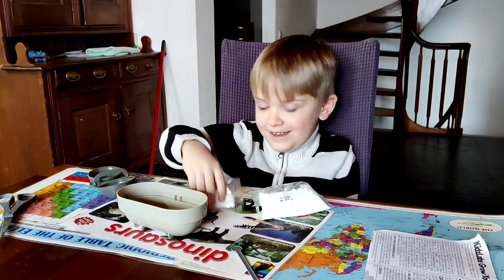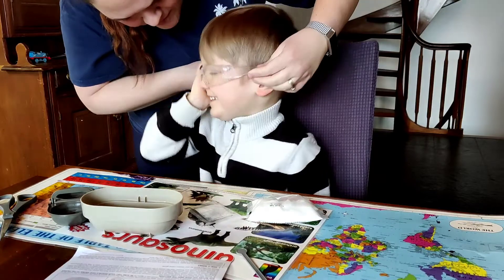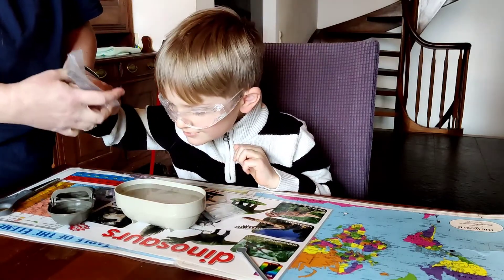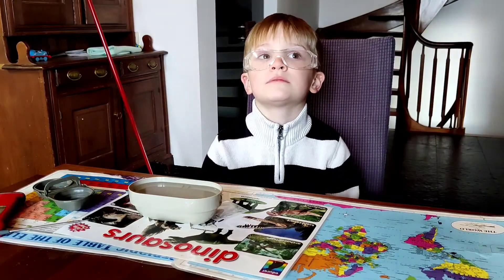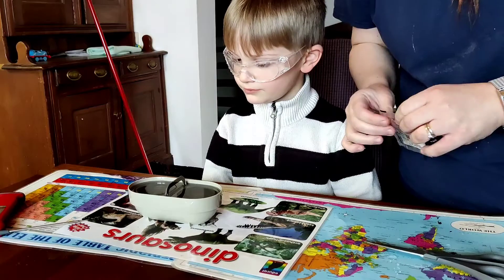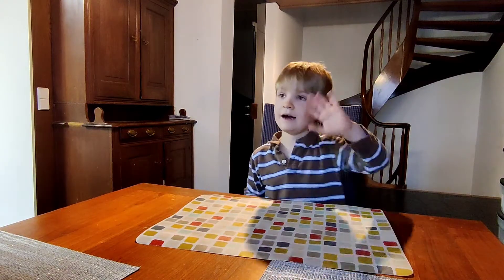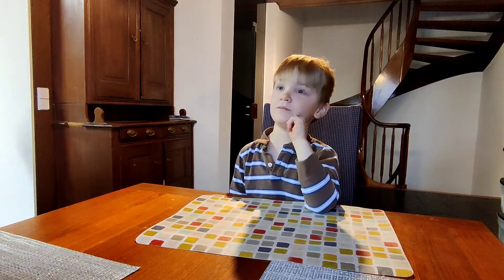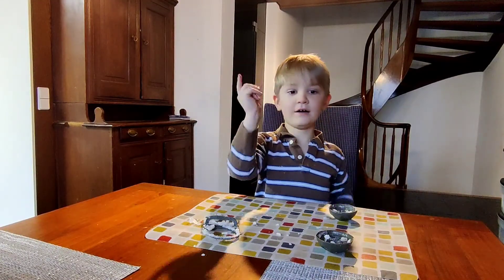KidzLabs Grow Your Own Crystal Geodes Kit Demo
Klaus grows his own geodes using the Kidz Labs kit.